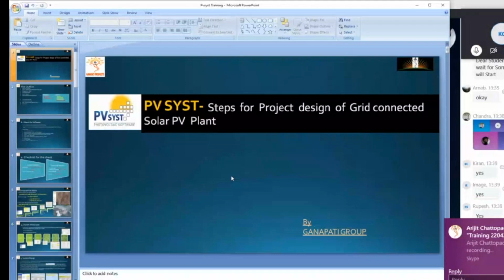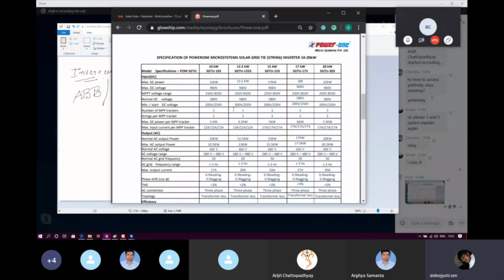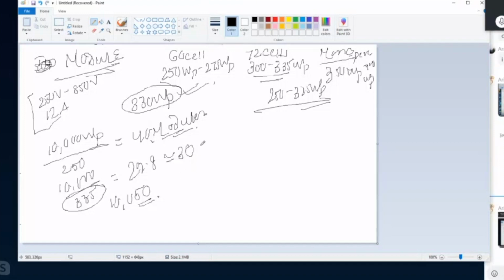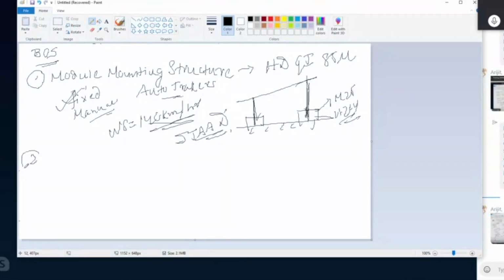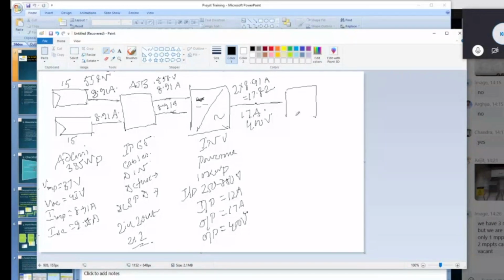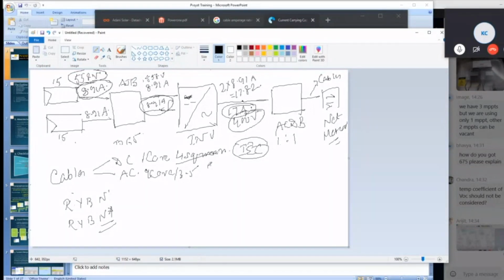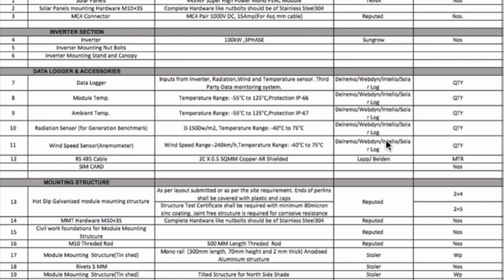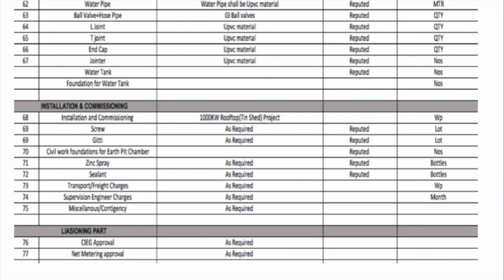PVSYST PART 4: Grid Connected Rooftop Solar System